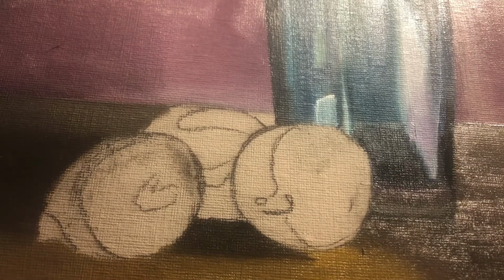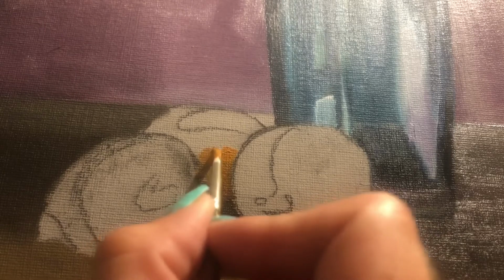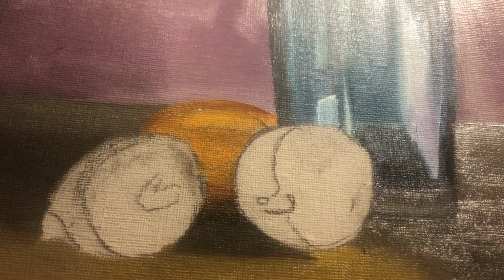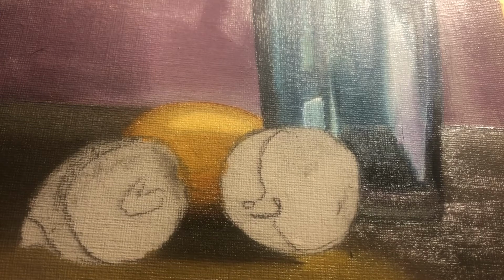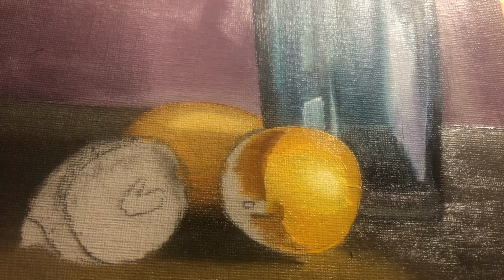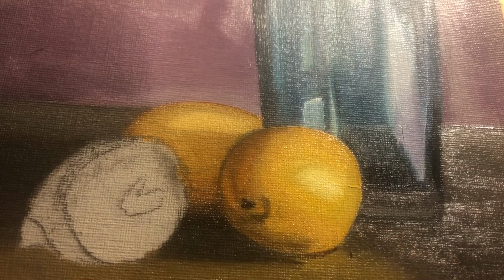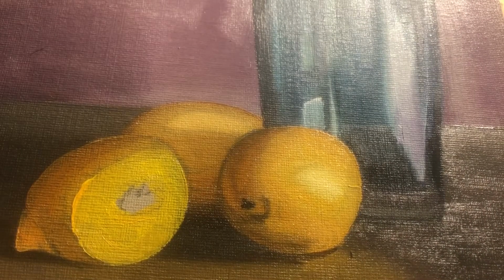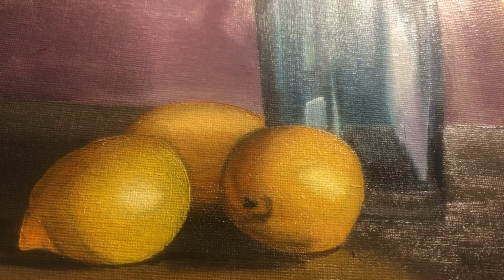Lemon still life, still life oil painting demo, cobra water mixable oil paint, oil painting tutorial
In this third and final part of a three part series I show you how to create a still life using Cobra water mixable oil paints.